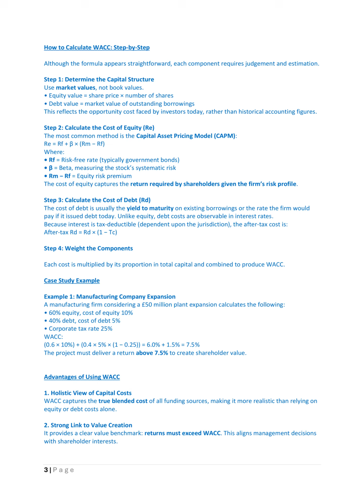Discounted Cash Flow : WACC As Your Investment Hurdle Rate | NPV vs IRR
THIS VIDEO OUTLINES THE USE OF THE WEIGHTED AVERAGE COST OF CAPITAL (WACC) AS A HURDLE RATE FOR CAPITAL INVESTMENT DECISIONS. financialstrategy #'irr